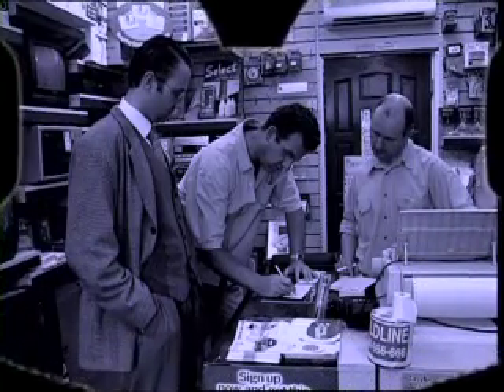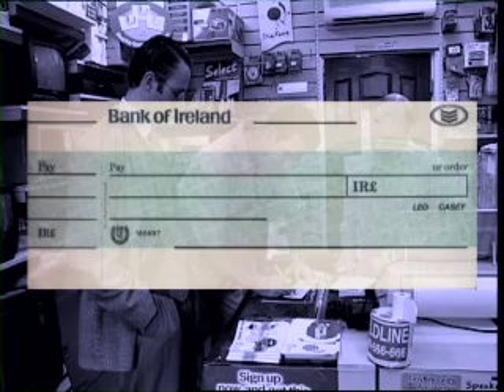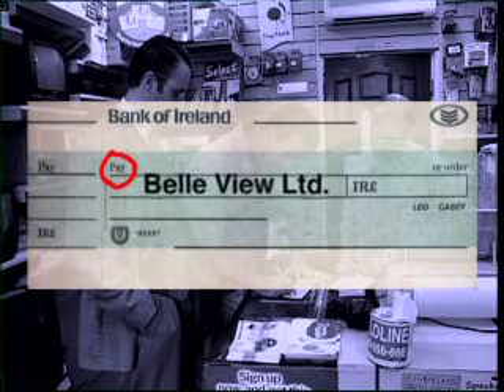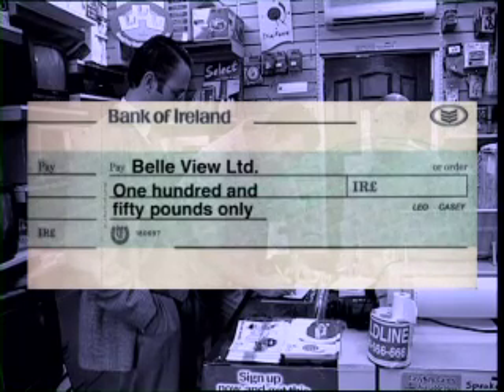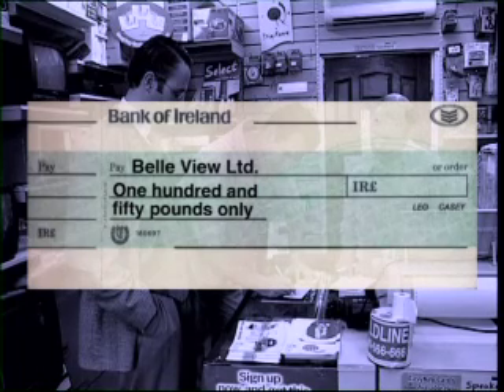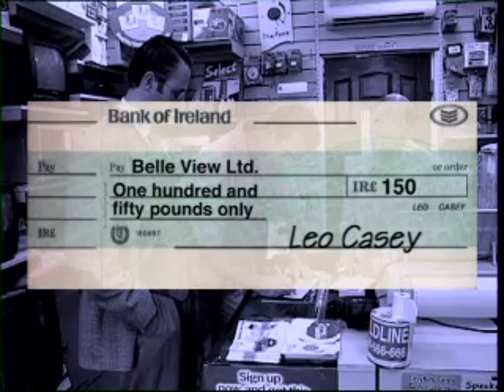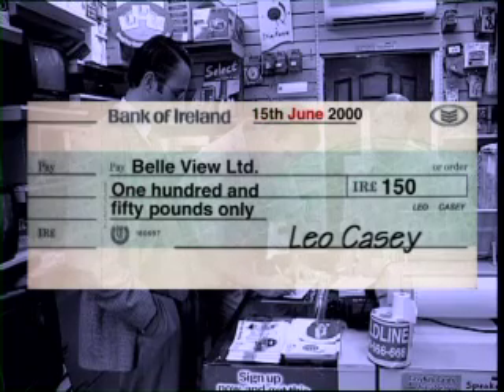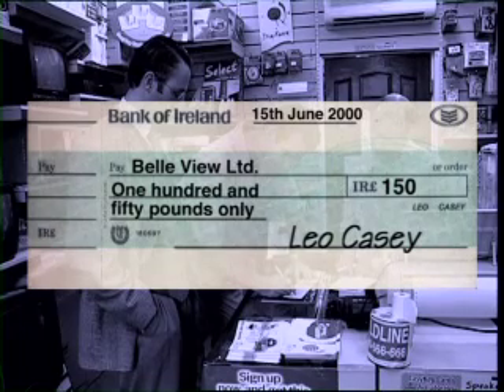Read Write Now 1 Programme 2 Learning Point 2 - Writing a Cheque